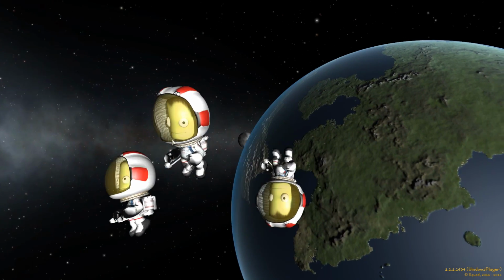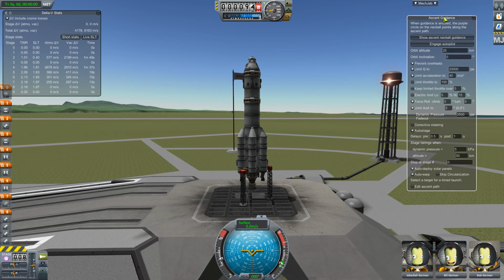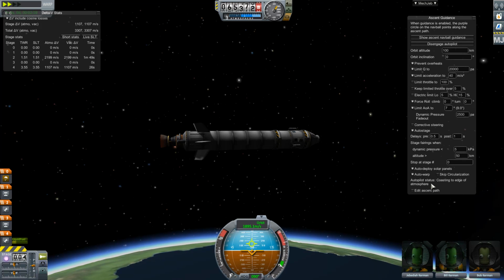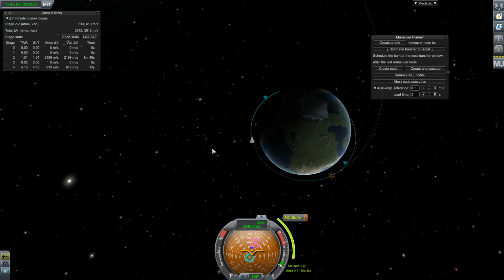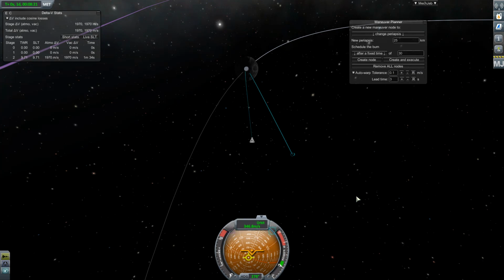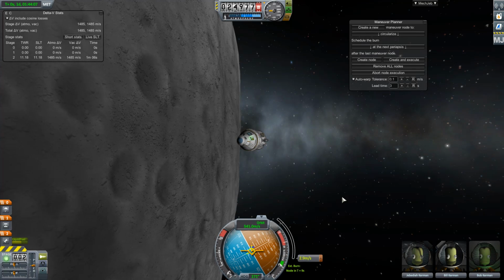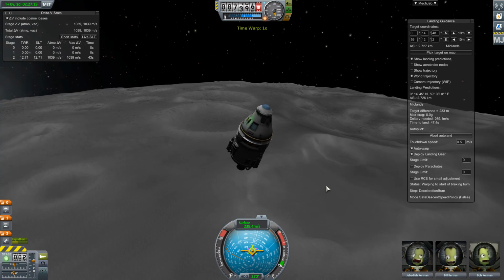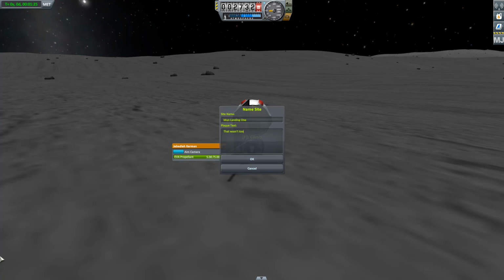Kerbal Space Program 101: Getting to the Mun with Mechjeb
A short tutorial on how to use the stock Kerbal X spacecraft and Mechjeb to easily get from Kerbin to the Mun with no manual flying needed.